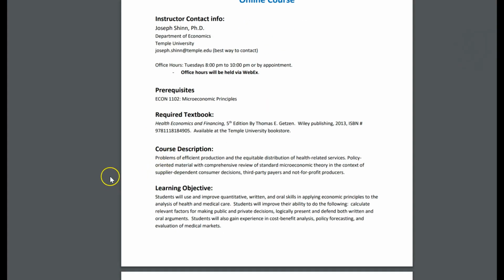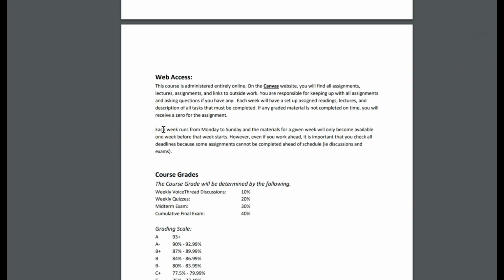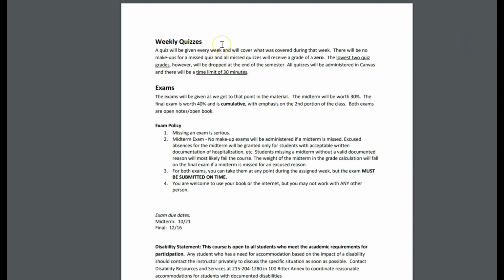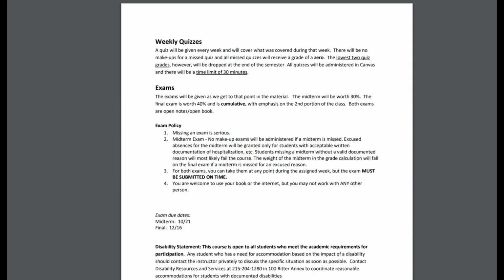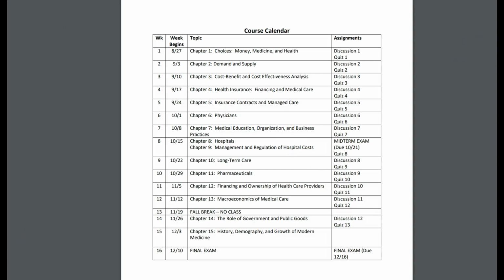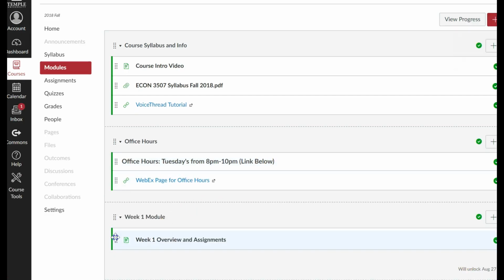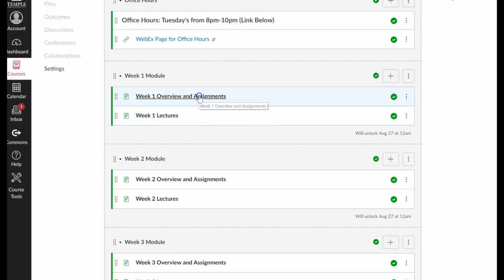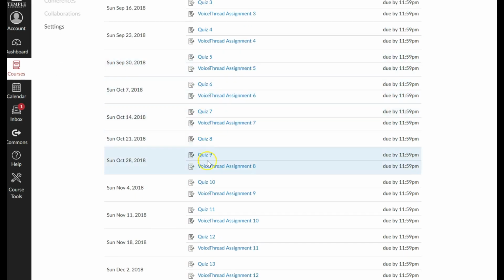ECON 3507 - Fall 2018 - Intro Video